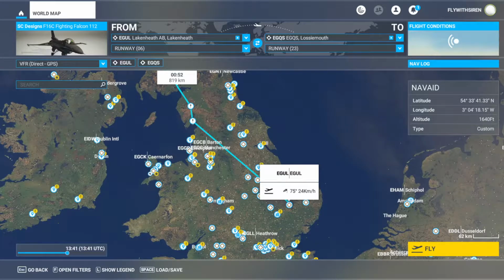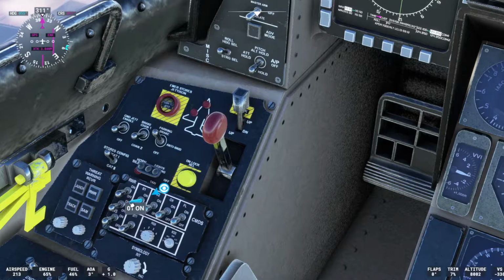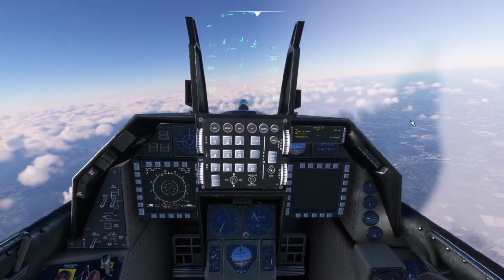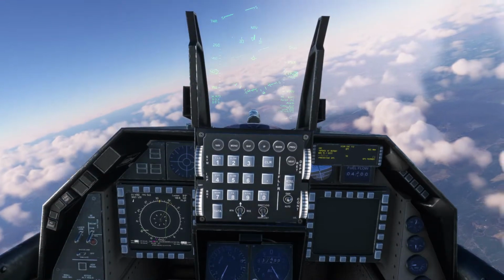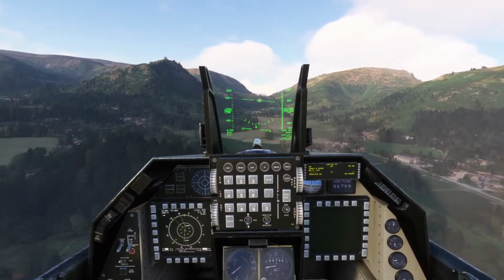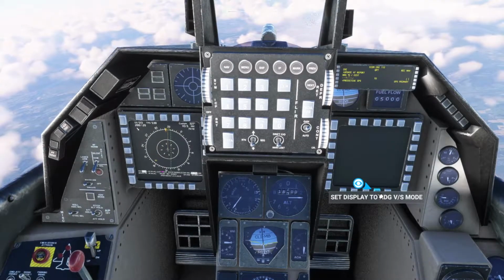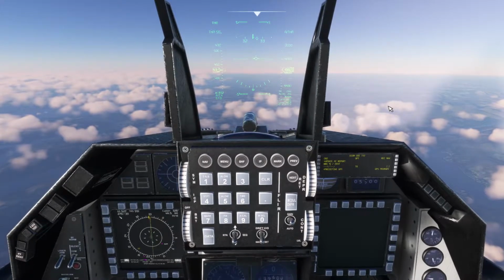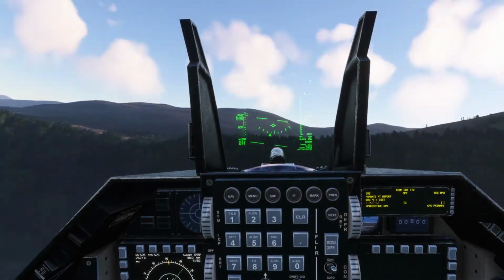MSFS: Lakenheath to Lossiemouth F-16 Training Flight